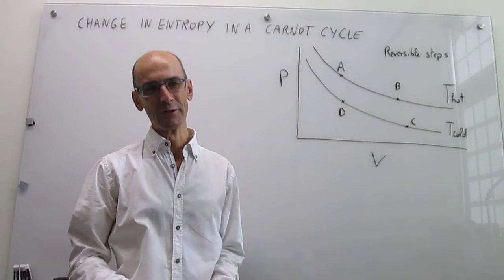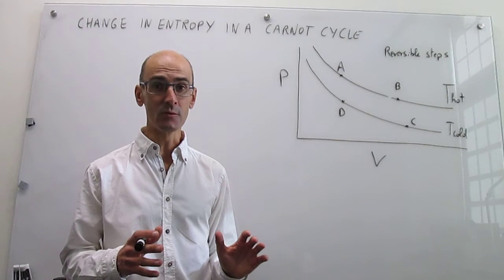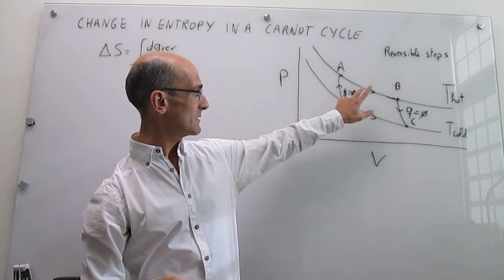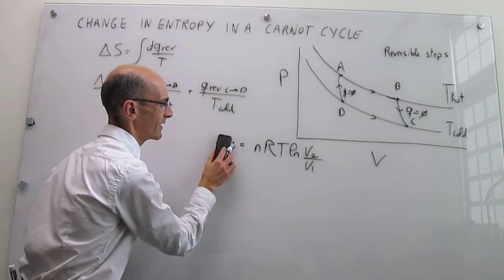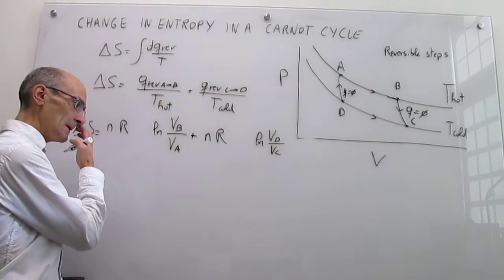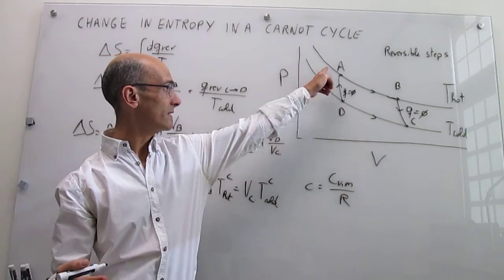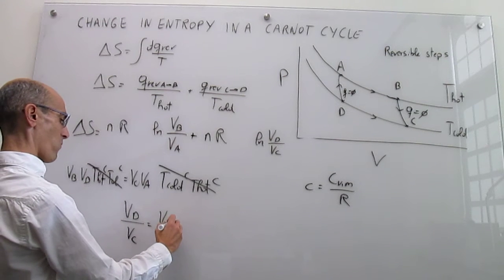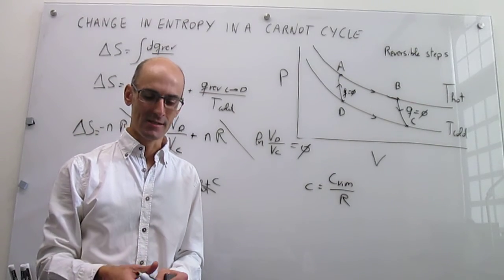Change in entropy in a Carnot cycle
This video demonstrates that entropy is a state function by calculating the change in entropy in a Carnot cycle